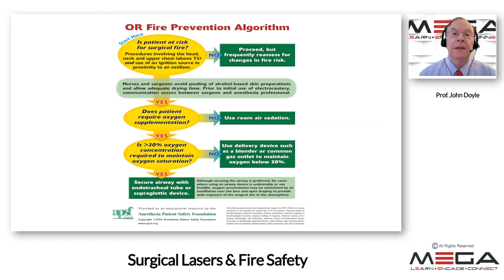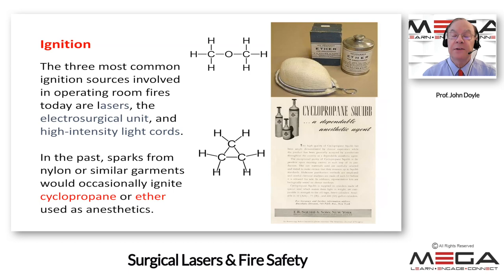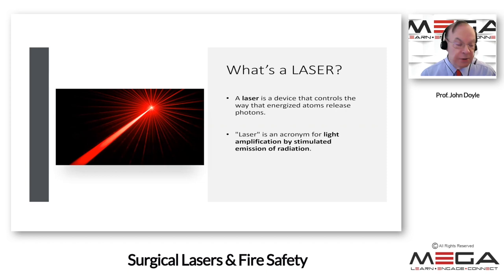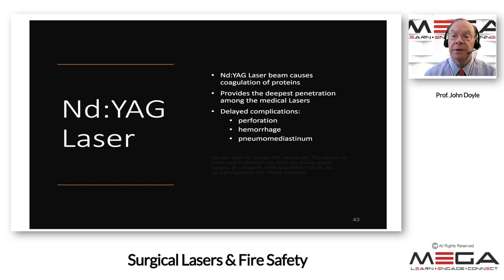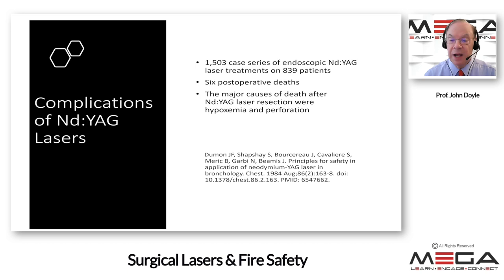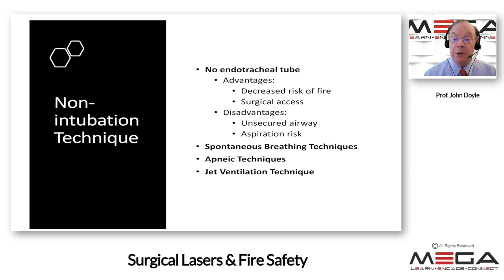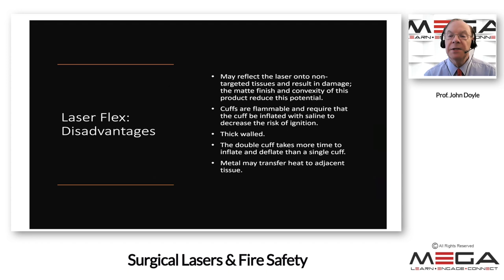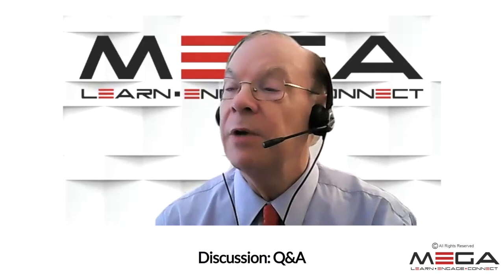Surgical Lasers & Fire Safety Prof John Doyle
Prof. Doyle is with the Department of General Anesthesiology, Cleveland Clinic as well as Professor of Anesthesiology at the Cleveland Clinic Lerner College of Medicine of Case Western Reserve University.
Dr. Doyle received his MD degree in 1982 and his Ph.D. degree in Biomedical Engineering in 1986, both from the University of Toronto.  He received his Canadian board certification in anesthesia (FRCPC) in 1986 and his American certification in 1989.
Dr. Doyle has a long-standing interest in ENT anesthesia and difficult airway management as well as an interest in the use of technology in medicine. His research has been supported by a number of funding agencies and he holds positions on a number of editorial boards. Dr. Doyle is past president of both the Society for Airway Management and the Society for Technology in Anesthesia. He has received clinical teaching awards on four occasions.